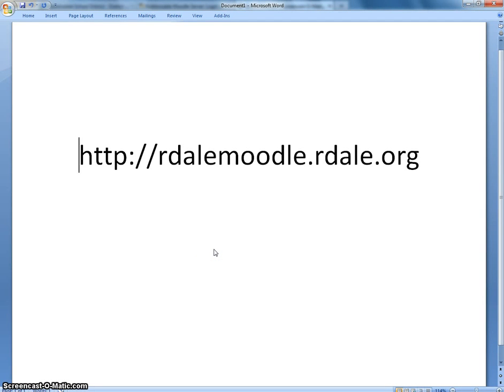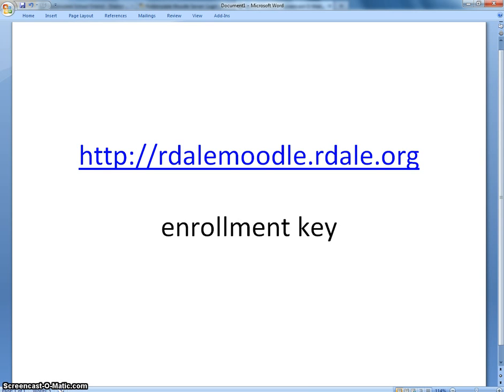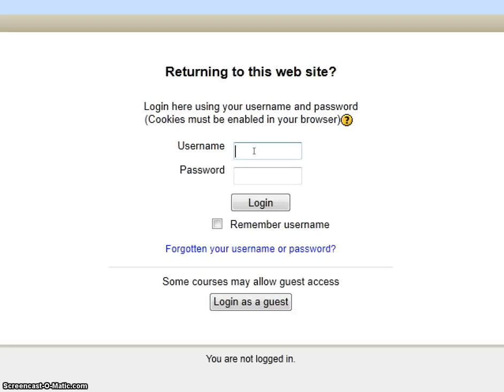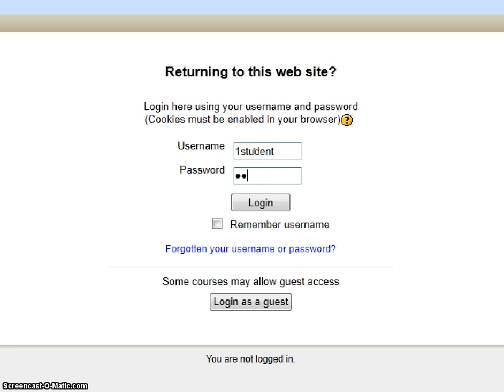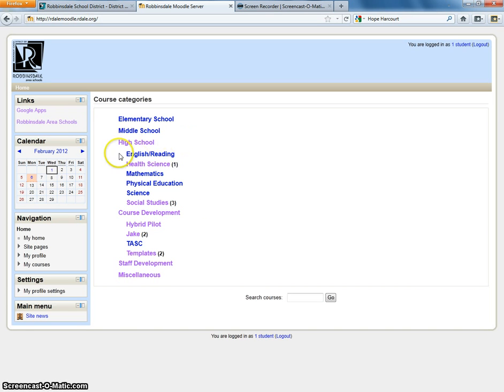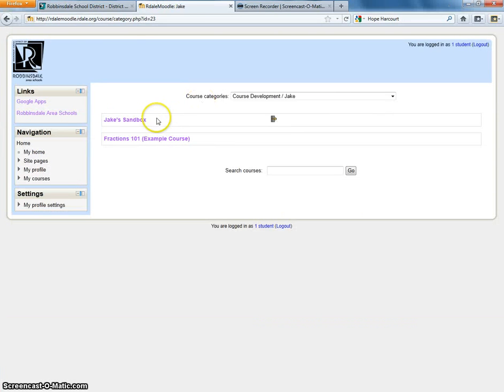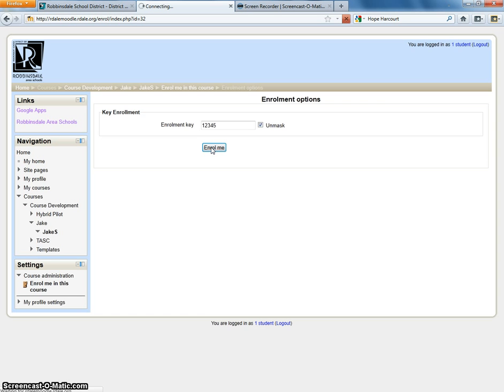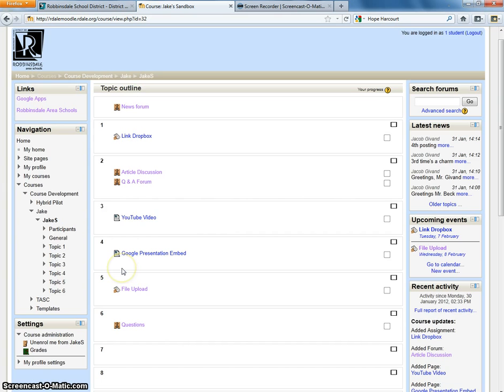Self Enrollment Moodle.mp4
Shows the steps for a student to self-enroll into a Moodle course when provided an enrollment key by their teacher